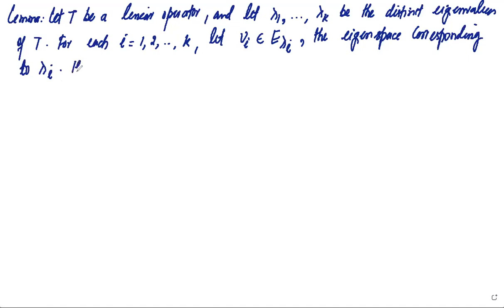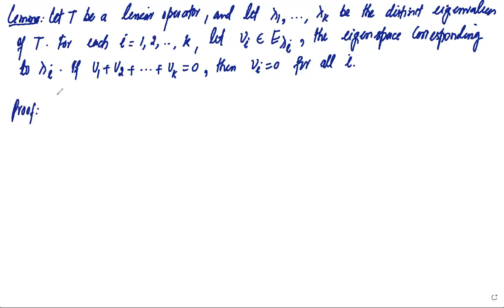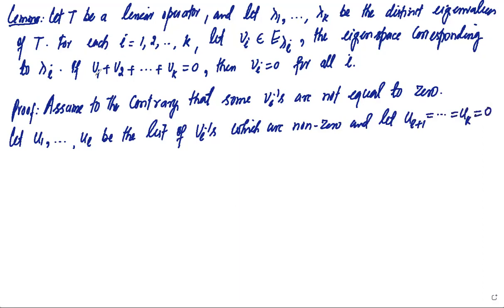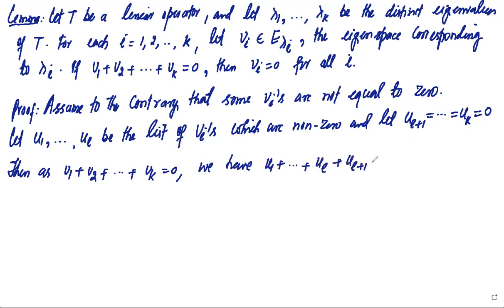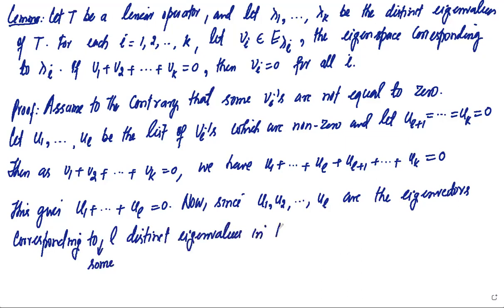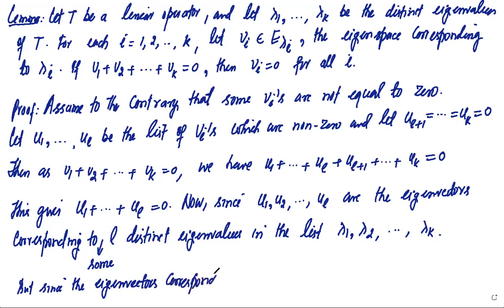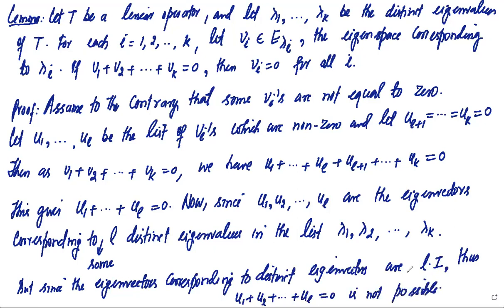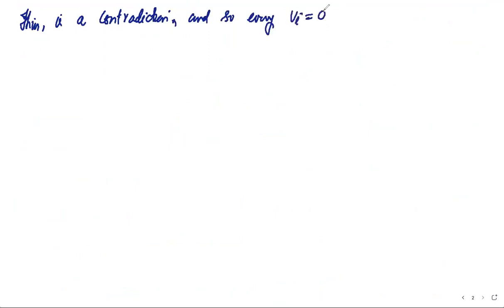Lecture 16 Properties of vectors in Eigenspaces